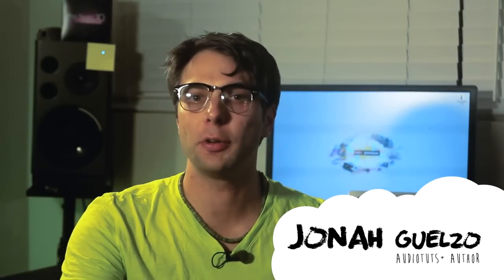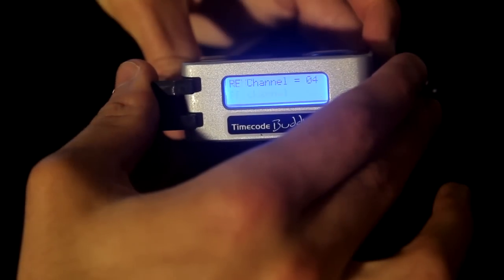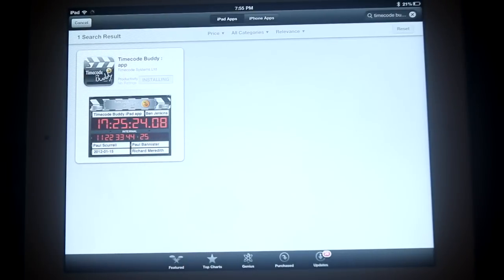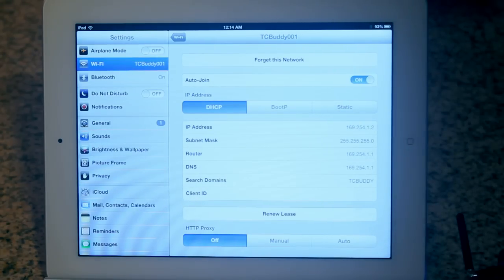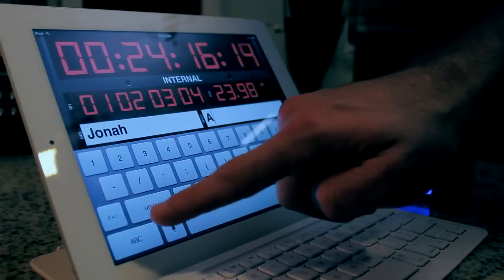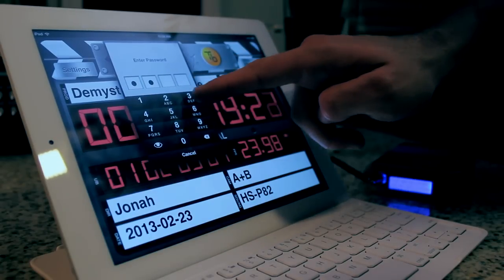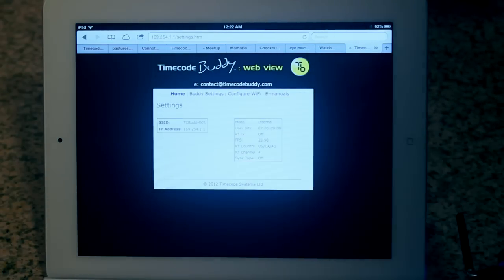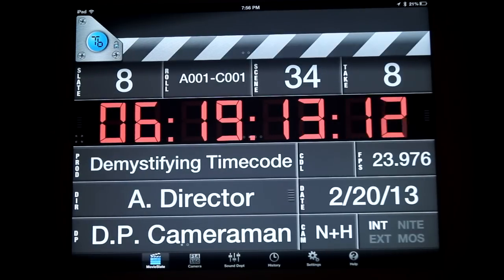Demystifying Timecode for Film & Video Part 3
This video tutorial by Jonah Guelzo will teach you everything you need to know about timecode for film and television featuring the Timecode Buddy system and Movie Slate software.